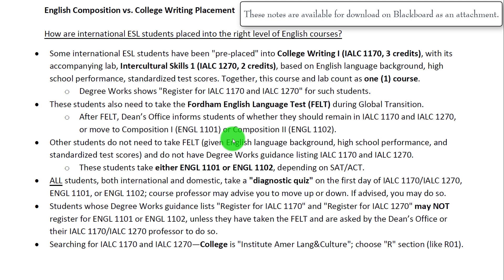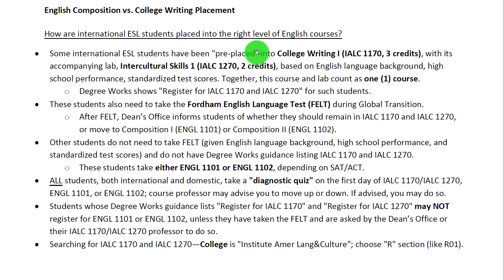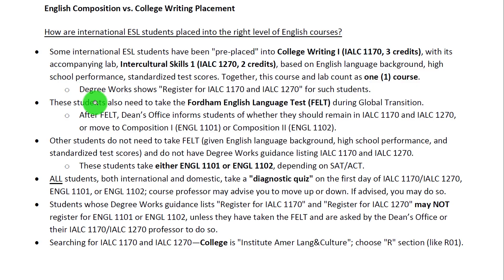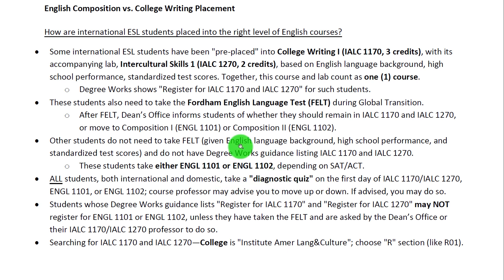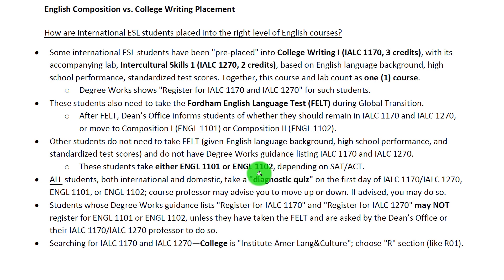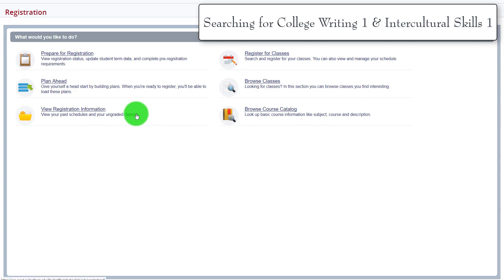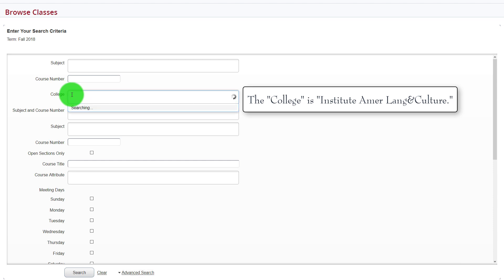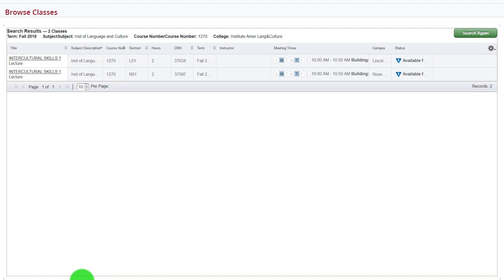English Composition vs. College Writing